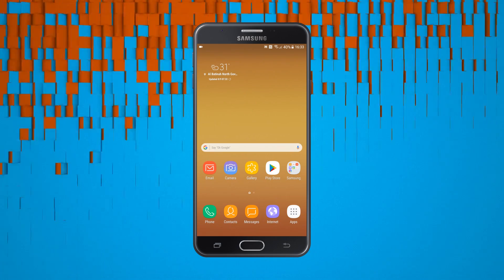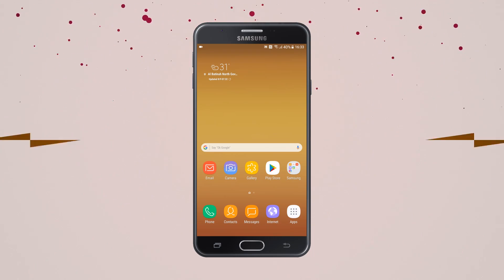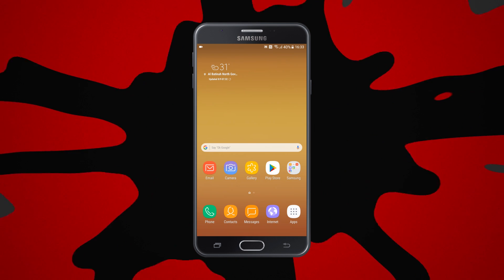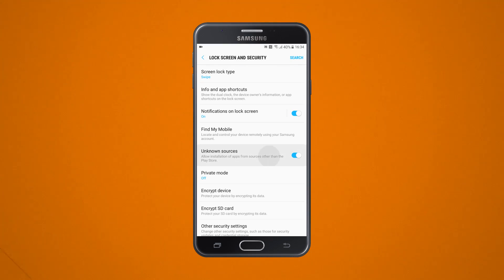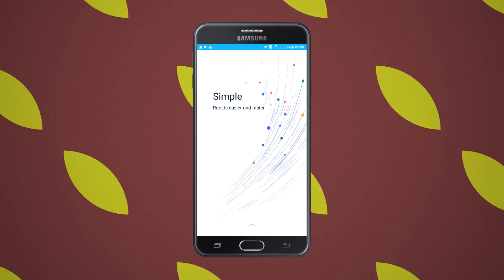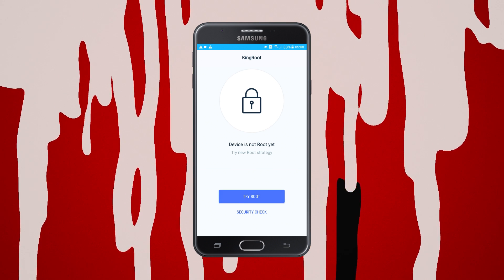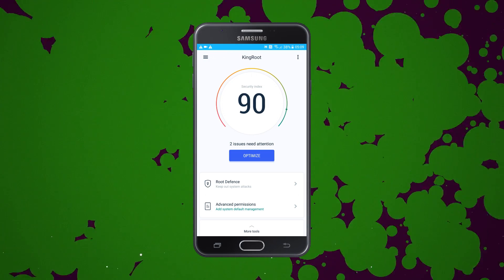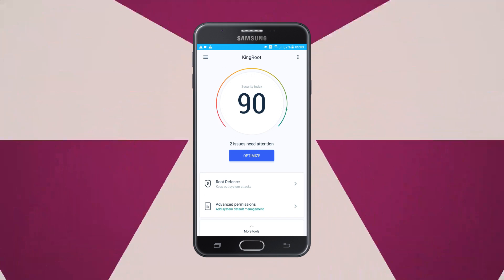How to Root Samsung Galaxy 2017 J5 pro/J7 Pro/J3 Pro/J7 Prime/J7 Max/J7 Nxt/J2 ace/J2 PRO (NO PC)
LATEST VERSION:

If your device doesn't get recognized by KINGROOT, no issues, you can try out these fully tested 100% working alternative methods:

COMPLETE GUIDES:
GALAXY J7 PRO MODELS:
SM-J730G/DS:
SM-J730F/G/GM:

GALAXY J5 PRO MODEL/S:
SM-J530F:

GALAXY J7 PRIME MODEL/S:
SM-G610F/Y:

GALAXY  J3 PRO MODEL/S:
SM-J3110:

GALAXY  J2 PRO MODEL/S:
SM-J210F:

GALAXY J7 MAX MODEL/S:

GALAXY J MAX ALL MODEL/S:

GALAXY j5 PRIME ALL MODELS: